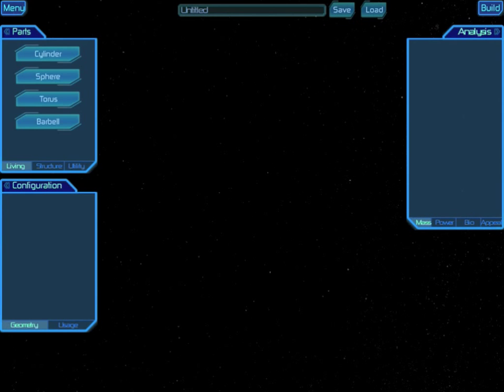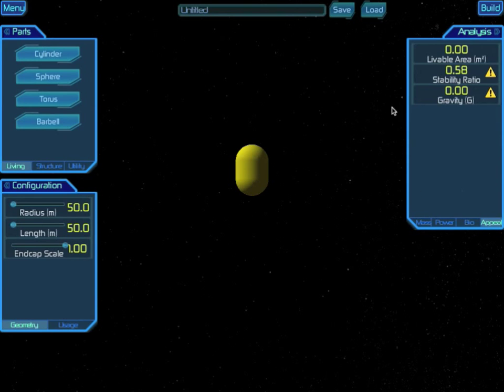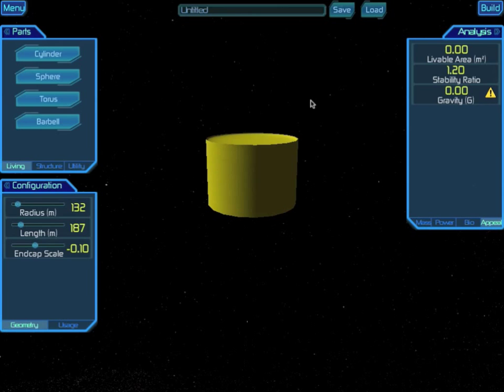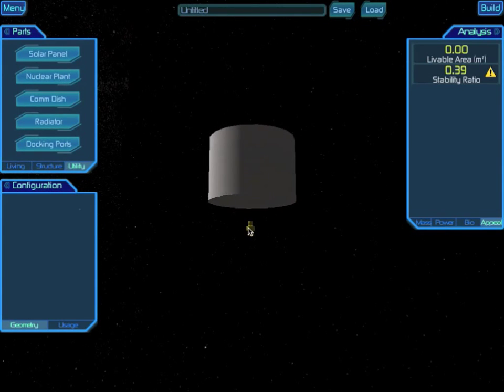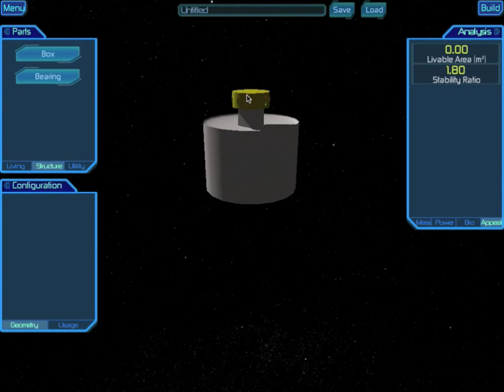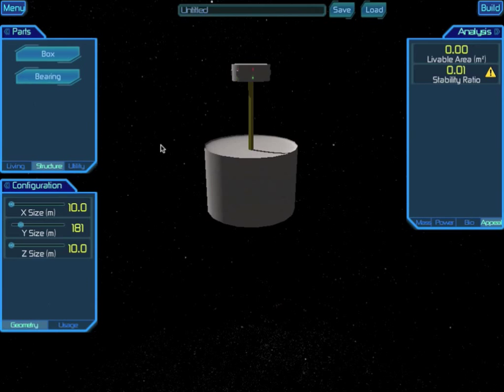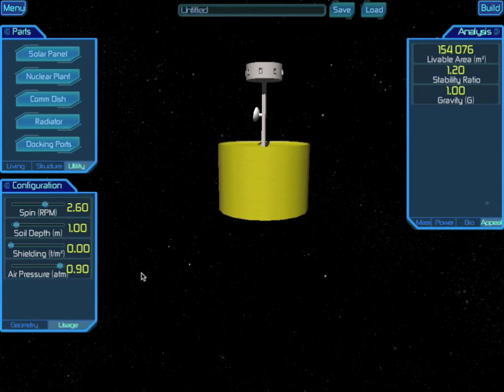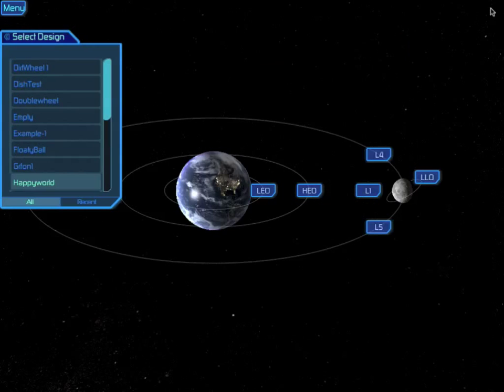HighFrontier Design Mode Tutorial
This video shows you how to design a space colony in the High Frontier video game.  (Based on High Frontier version 0.12, but should be applicable to later versions too.)